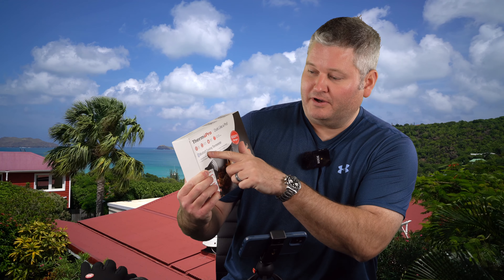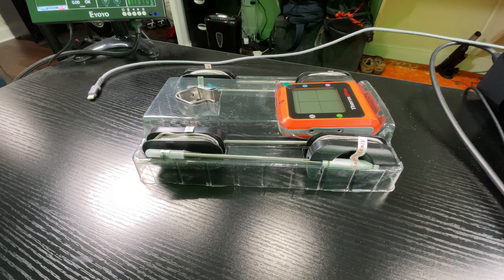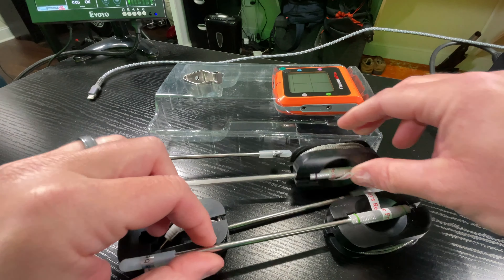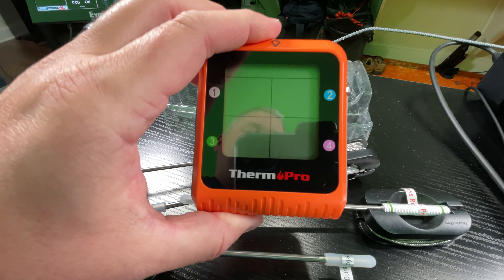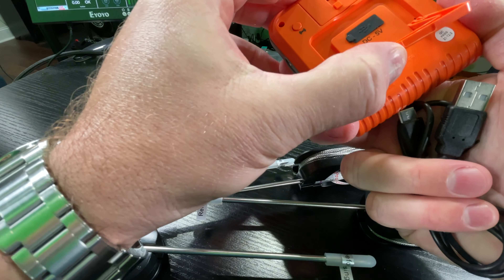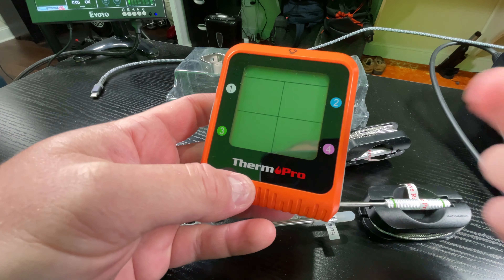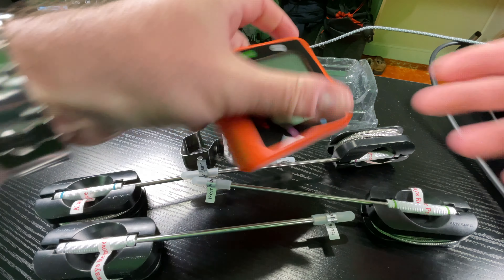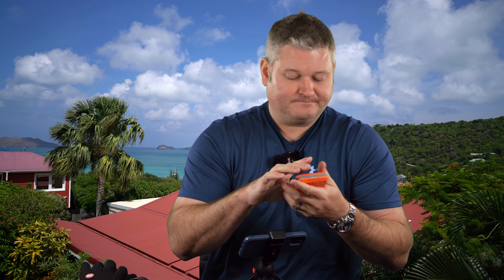ThermoPro TP930 Wireless Meat Thermometer Unboxing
The ThermoPro TP930 features USB-C charging and pairs effortless with the ThermoPro app. Initial setup was as simple as charging the ThermoPro using the included USB-C cable, downloading the ThermoPro App from the App store and then powering on the ThermoPro so that the appm would detect it. The process could not have been more straight-forward. Using the ThermoPro app is simple. It's easy to select from a catalog of meat doneness temperatures and all to define your own parameters. The ThermoPro can monitor meat temperature and/or ambient temperature. Up to four probes can be used concurrently. It features an integrated hook for hanging and an integrated stand for placing on a table or the ground. The wires on the temperature probes were long enough to comfortably reach from my grill to the ground. This is an easy-to-use and convenient system. I'm able to walk throughout my house and continue to monitor my cooks from my phone. The device itself also features an integrated display and light, so temperatures can be monitored from the device itself if desired. Also, audible alarms can be set for when defined temperatures are met. ThermoPro really knocked it out of the park with this little device and I love the orange color too!